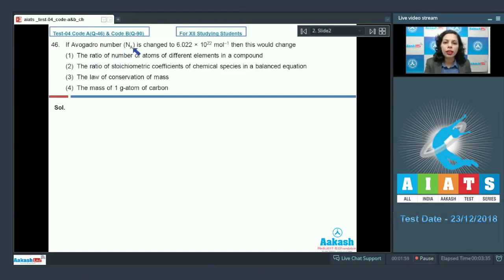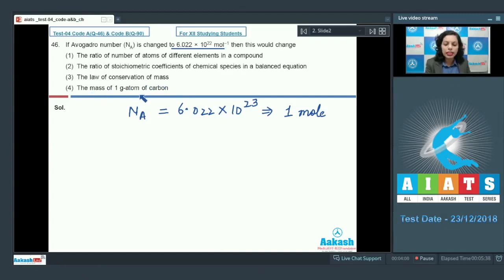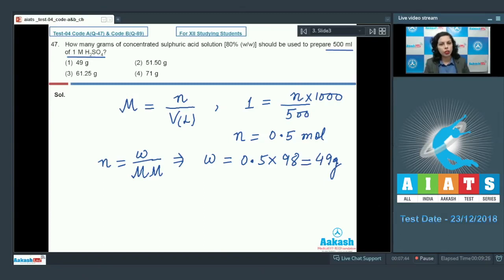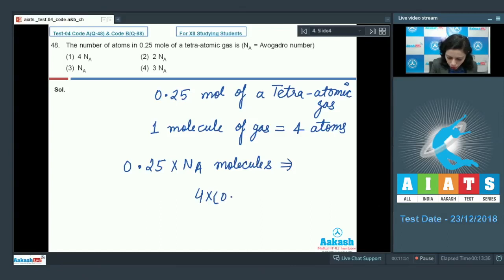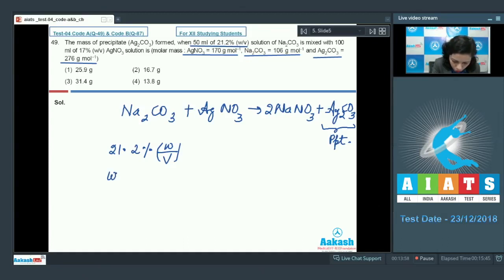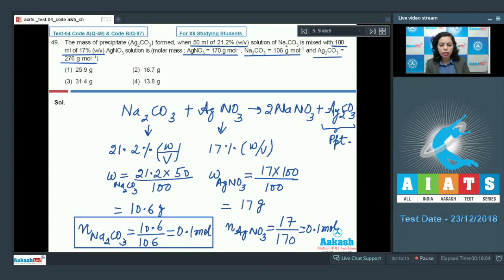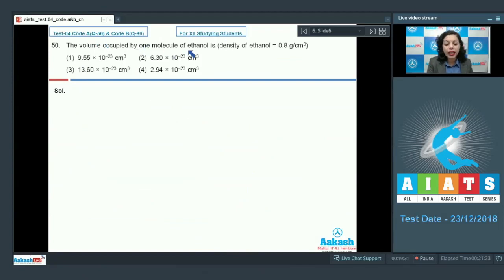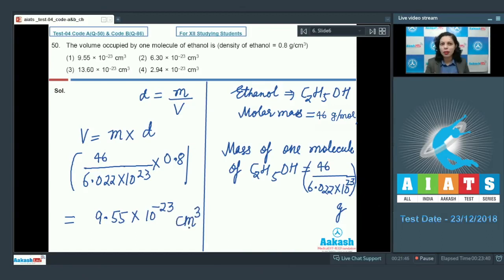AIATS TEST 04 Code A&B For XII Studying Students CHEMISTRY MEDICAL 2019 Q46 to 50